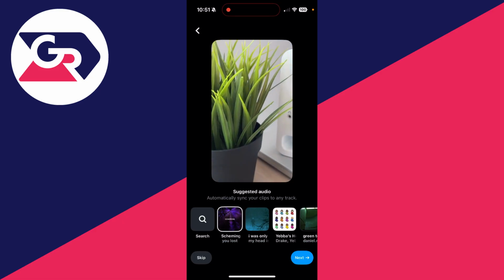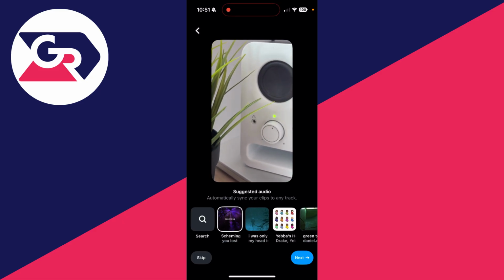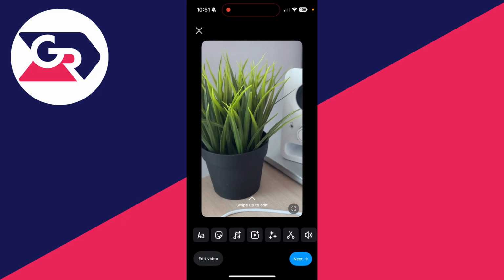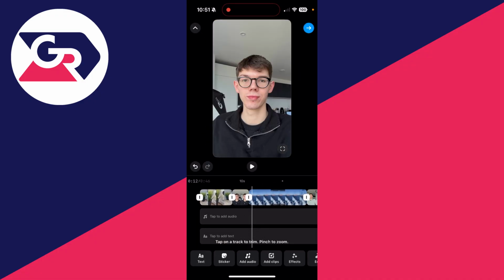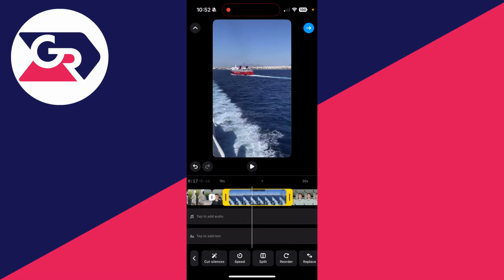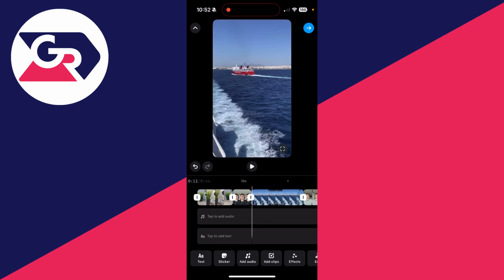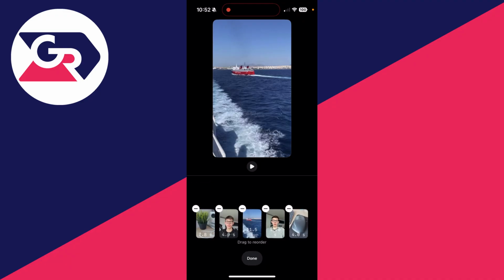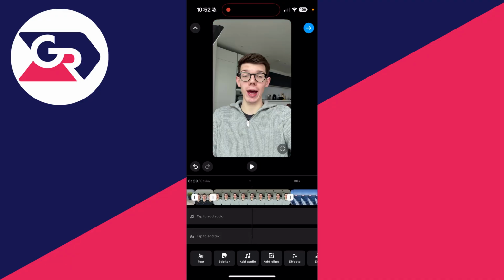How To Make A Instagram Reel With Photos and Videos From Gallery - Full Guide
Learn how to make a instagram reel with photos and videos from gallery in thia video.

GuideRealm